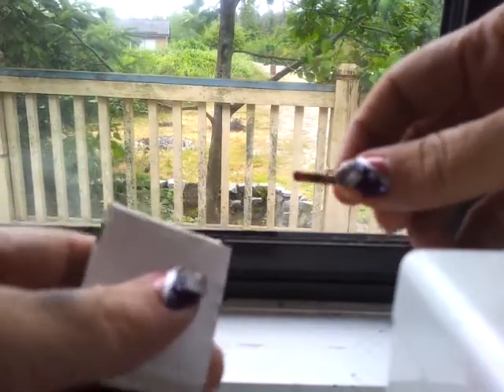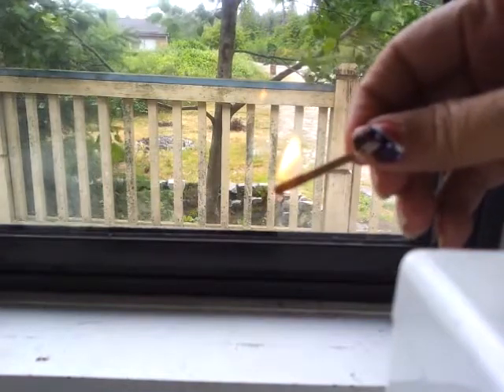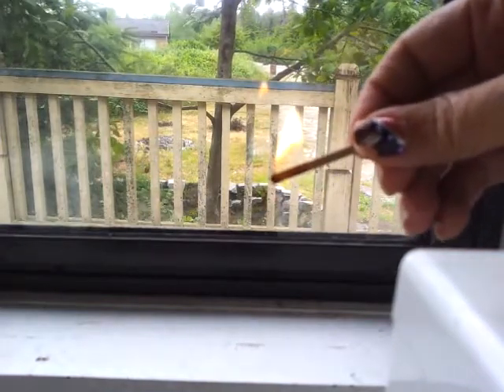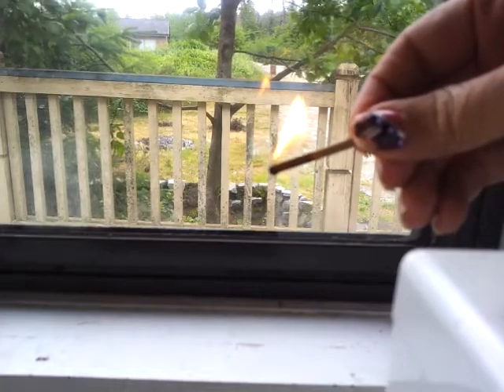Useless trick/friendly wager - "Beat the Devil"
A fun little trick to challenge your friends with